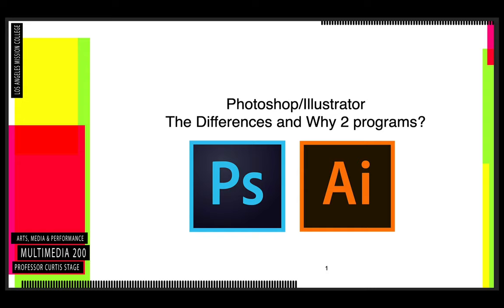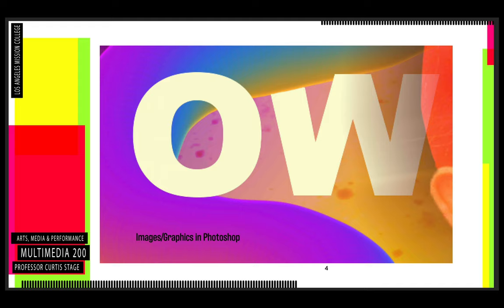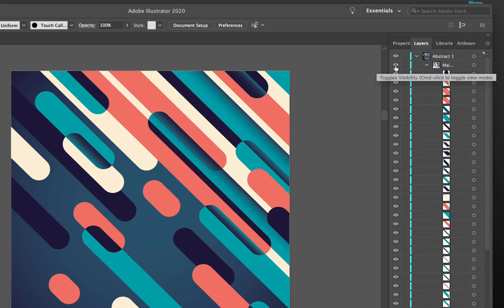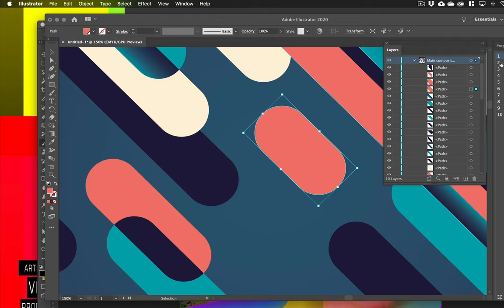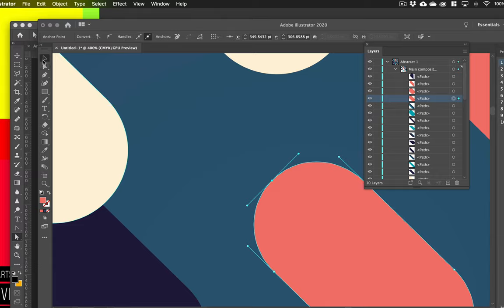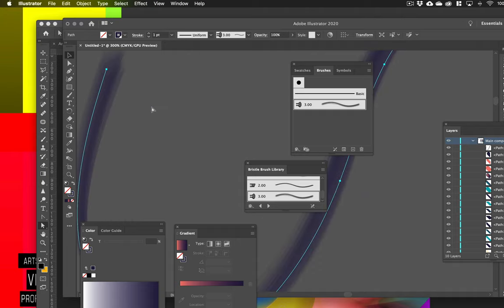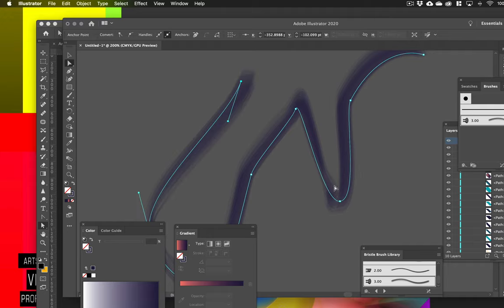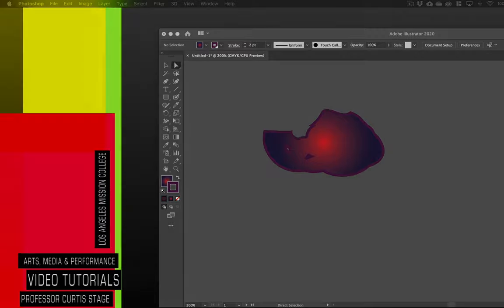Illustrator vs Photoshop Lecture